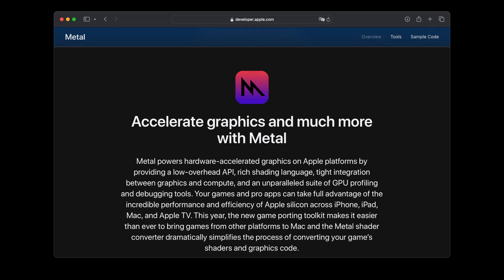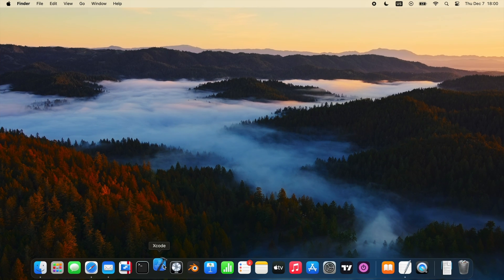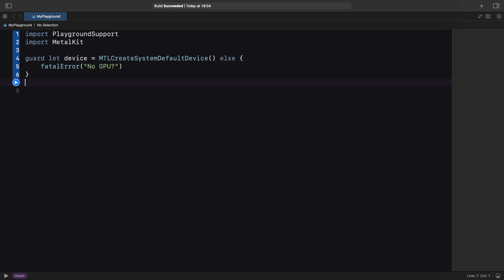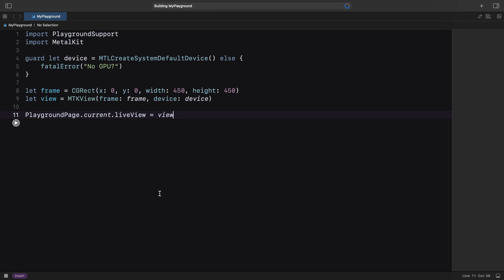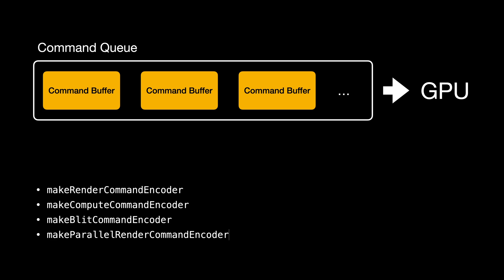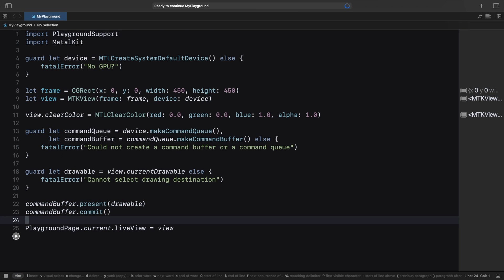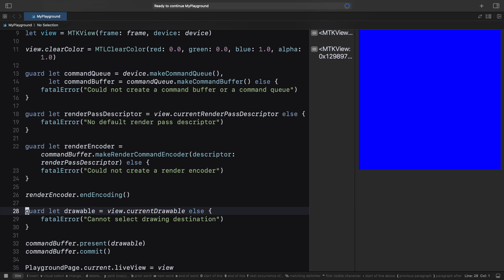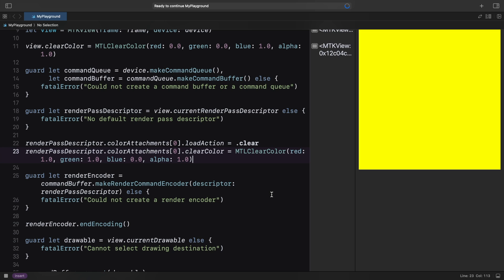Intro to Apple’s 3D Graphics Framework (Why Apple Metal Is Important)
Forget Vulkan, OpenGL, DirectX, and others. With the recent developments in the Apple ecosystem, Metal is the way to go. In the first video of this series about Apple's own 3D framework, we will take a look at Command Queues, Command Buffers, and Render Command Encoders to implement the most basic thing - clearing the screen with a solid color.